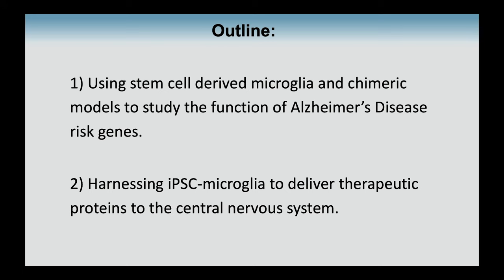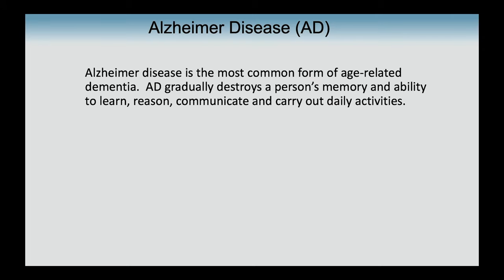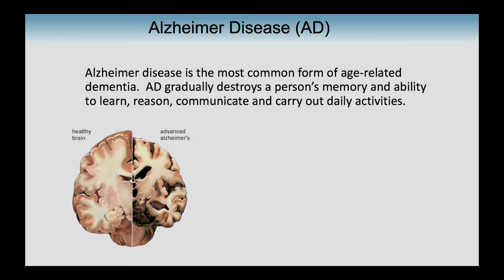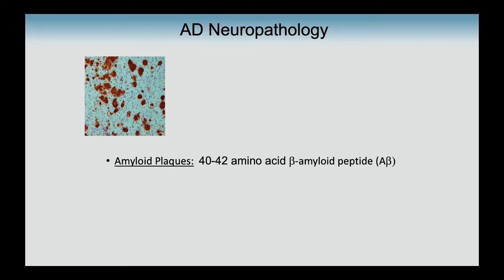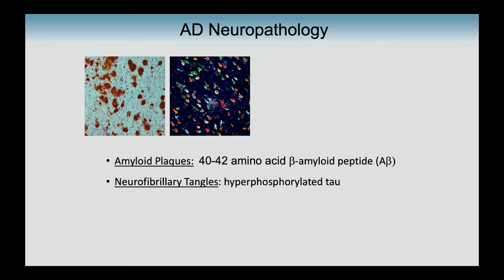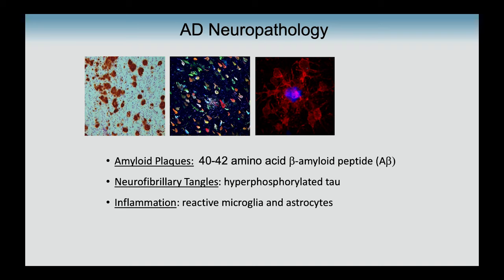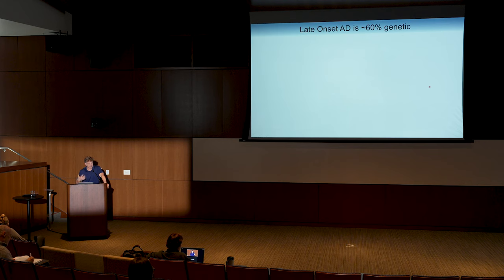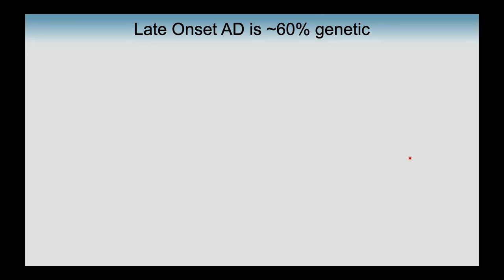Examining the Therapeutic Potential of Stem Cell Derived Microglia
Mathew Blurton-Jones presents CRISPR-based interventions for a rare brain disorder in mice by substituting defective brain cells with healthy ones. He details experiments demonstrating the efficacy of corrected cells in mitigating brain pathologies. Blurton-Jones emphasizes the need for cautious translation to human trials, advocating gradual cell replacement to preempt potential adverse effects. Additionally, he delves into the implications of microglia in Alzheimer's disease progression and explores potential interconnections among various neurodegenerative conditions. [2/2024] [Show ID: 38333]

More from: Breaking News in Stem Cells: Southern California Stem Cell Seminar Series